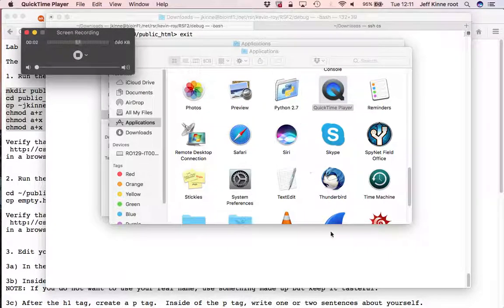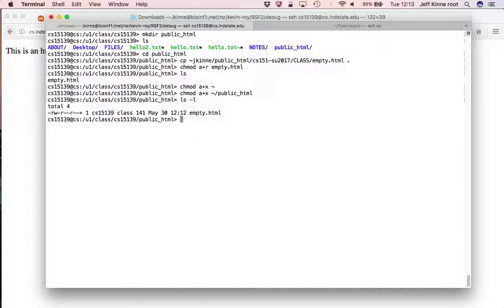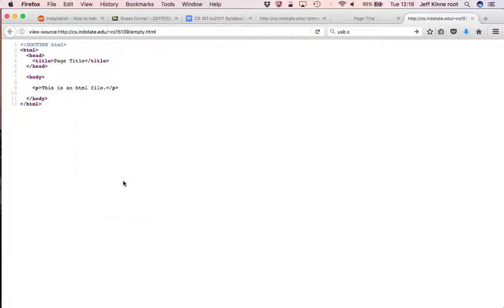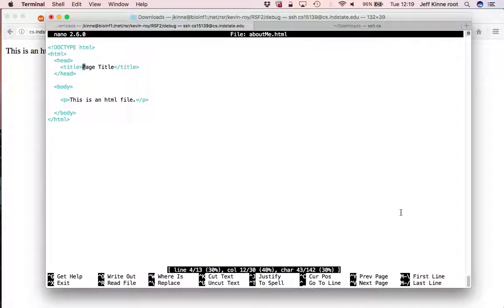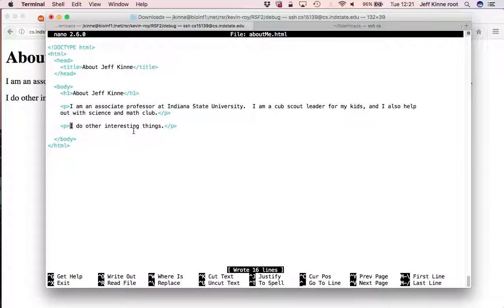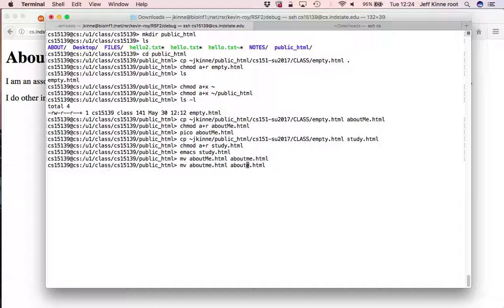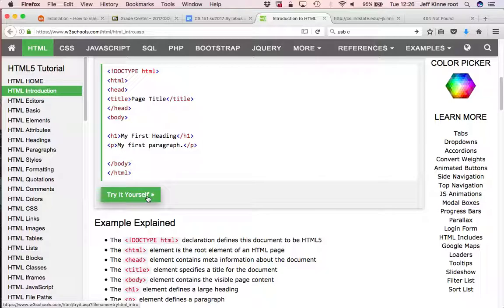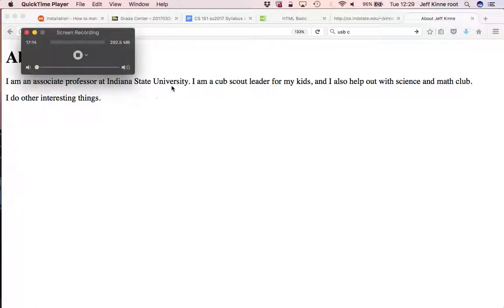CS 151 su2017 Introduction to html